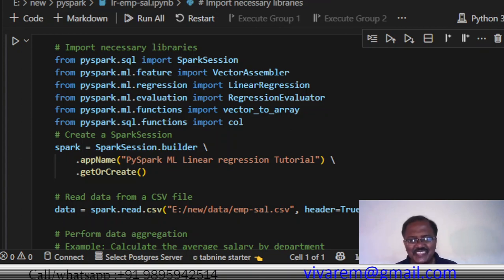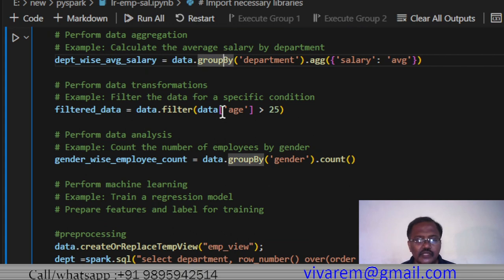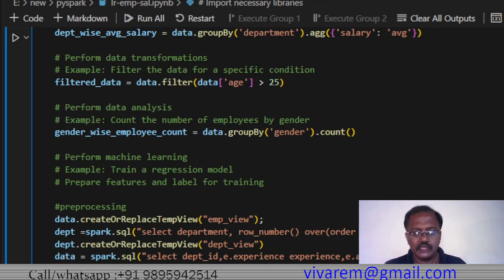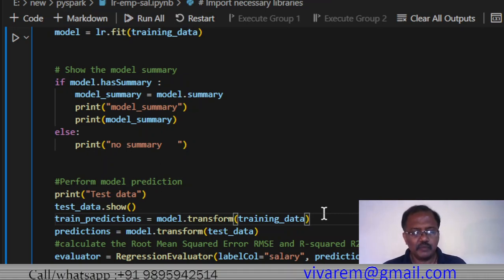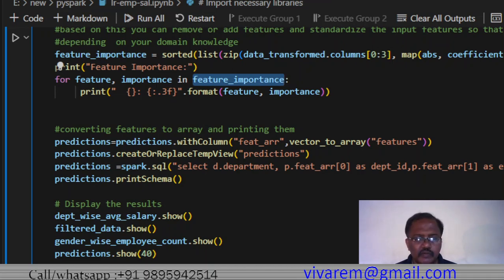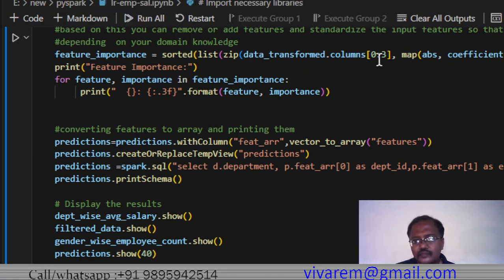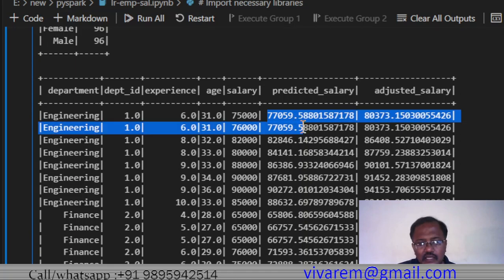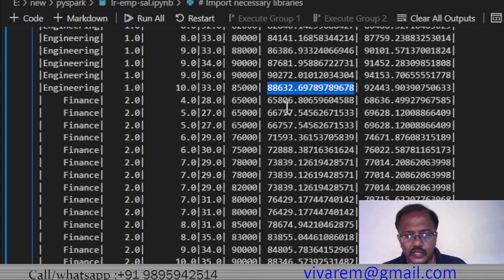Mastering PySpark: Unlock the Power of ML in Big Data Processing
In this comprehensive PySpark tutorial, we delve into the world of big data processing and demonstrate how to leverage the full potential of PySpark for data analysis and manipulation. From data ingestion to advanced transformations and machine learning, this video covers everything you need to become a PySpark expert. Join us on this journey and supercharge your data analytics skills today
big data processing
data analysis
data manipulation
data ingestion
machine learning
data analytics
linear regression
PySpark tutorial for beginners
Big data processing with PySpark
PySpark data analysis and manipulation
Advanced PySpark transformations
Machine learning with PySpark
Data ingestion in PySpark
How to use PySpark for big data
PySpark tutorial for data analytics
PySpark tutorial for data scientists
PySpark tutorial for Python developers
In this comprehensive PySpark tutorial, we delve into the world of big data processing and demonstrate how to leverage the full potential of PySpark for data analysis and manipulation. PySpark, the Python library for Apache Spark, provides a powerful framework for processing large-scale datasets with speed and efficiency. Whether you're a beginner or an experienced data professional, this video is designed to equip you with the knowledge and skills to master PySpark and excel in your data analytics journey.

Throughout the video, we guide you step-by-step, starting with the basics of PySpark and gradually progressing to advanced topics. We begin by setting up a SparkSession, the entry point to interact with Spark. Next, we explore how to read data from various sources, such as CSV files, databases, and more, ensuring you can easily integrate PySpark into your existing data workflows.

Once the data is loaded, we dive into the core of PySpark's capabilities. You'll learn how to perform essential data transformations, including filtering, aggregating, and joining datasets, enabling you to extract valuable insights from your data. We demonstrate how to manipulate data using PySpark's DataFrame API, which provides a high-level, intuitive interface for working with structured data.

As we progress, we showcase PySpark's analytical prowess. You'll discover how to perform exploratory data analysis, gaining deeper insights into your data through descriptive statistics and visualizations. We also cover advanced techniques, including feature engineering and dimensionality reduction, empowering you to unlock hidden patterns and enhance the predictive power of your models.

Machine learning is a crucial aspect of modern data analysis, and PySpark offers a rich ecosystem of machine learning libraries. In this video, we guide you through the process of building and training machine learning models using PySpark's MLlib. You'll learn how to prepare data, select features, and train models for various tasks, such as regression and classification.

No PySpark tutorial would be complete without showcasing its scalability and distributed computing capabilities. We provide a glimpse into the world of distributed data processing, explaining concepts like RDDs (Resilient Distributed Datasets) and how Spark's architecture enables seamless parallel computation across clusters of machines.

By the end of this video, you'll have a solid understanding of PySpark and its diverse features, empowering you to tackle big data challenges with ease. Whether you're analyzing large datasets, building machine learning models, or performing complex data manipulations, PySpark will be your go-to tool in your data analytics arsenal.

Join us on this journey and supercharge your data analytics skills with PySpark. Get ready to unlock the power of big data processing!

PySpark tutorial
big data processing
python analysis,
data manipulation
data ingestion
machine learning
data analytics
distributed computing